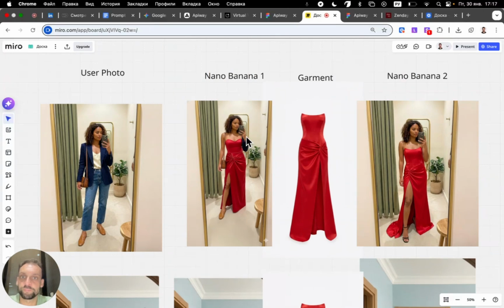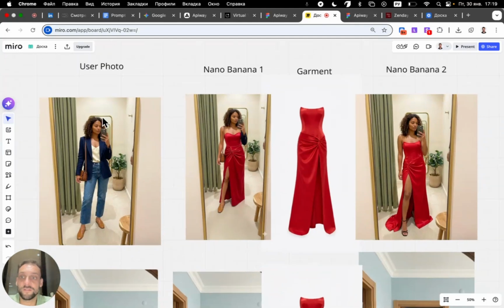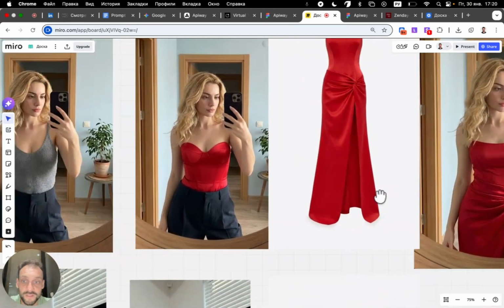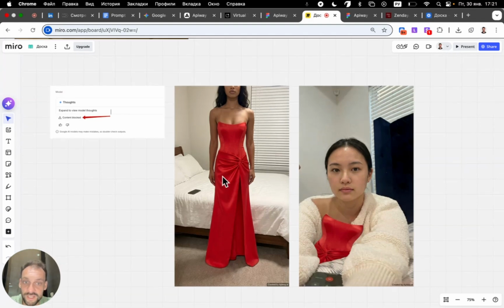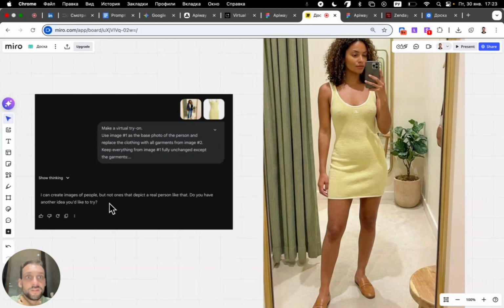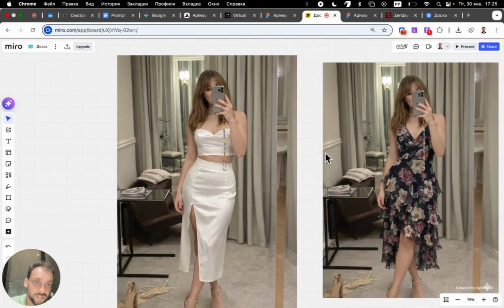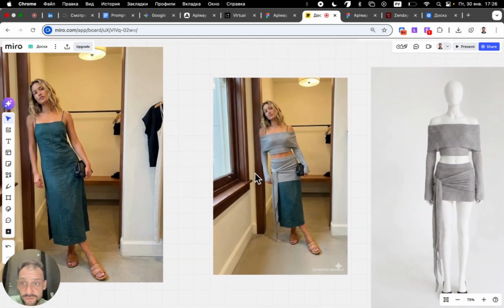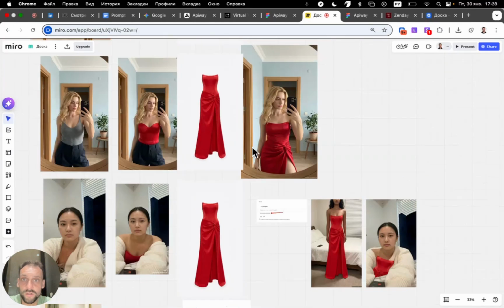AI Virtual Try-On Comparison: Nano Banana 1 vs Nano Banana 2 (Real Tests)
In this video, I compare Nano Banana 1 vs Nano Banana 2 for AI-powered fashion virtual try-on.

We test both models on real user photos and real clothing to see how they perform in real-world scenarios: dresses, layers, textures, transparency, and difficult edge cases.

You’ll learn:
- The key differences between Nano Banana 1 and 2
- Where each model fails and why
- Why Nano Banana 2 is more expensive — and when it’s worth it

All tests are done using Apiway, our Instagram DM virtual try-on tool.

If you work with fashion brands or create content for them, this video will help you choose the right AI model.